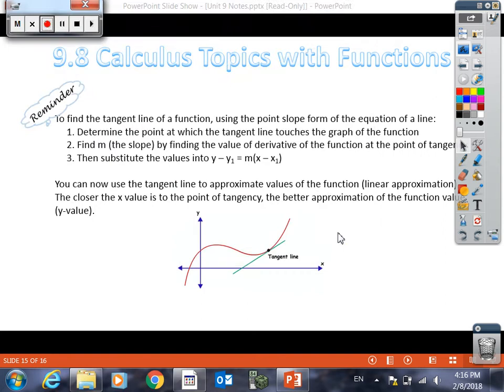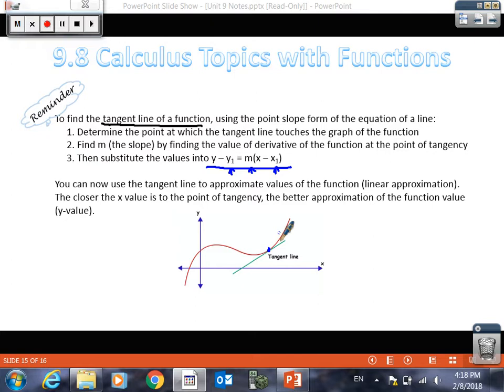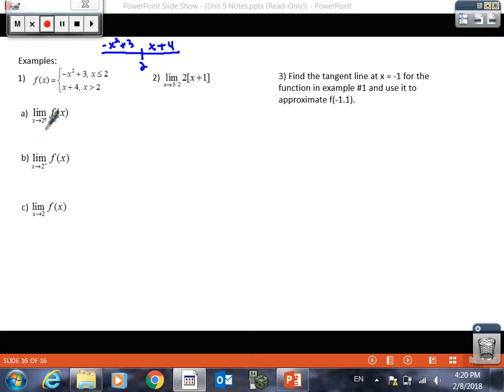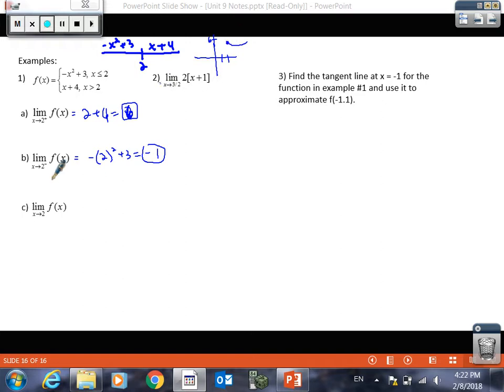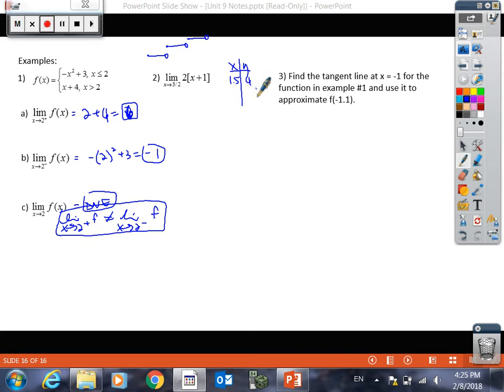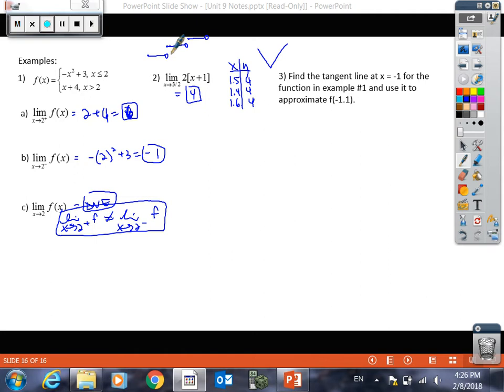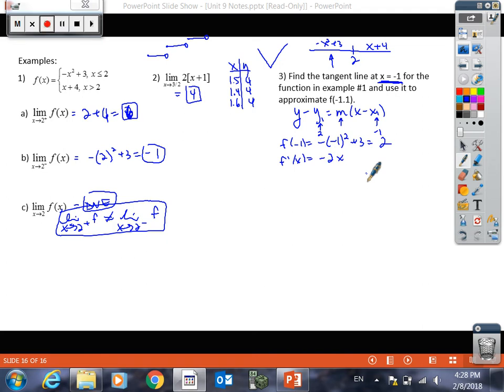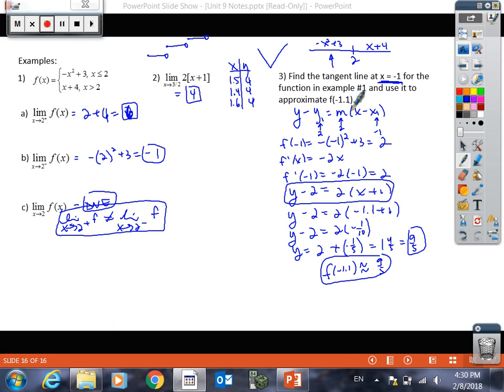Precal TAG 9-8 Calculus Topics with Functions